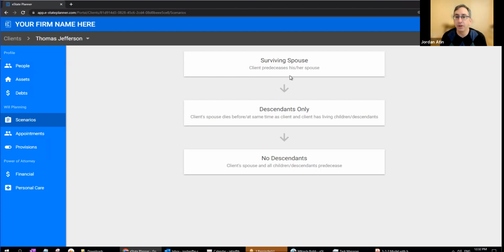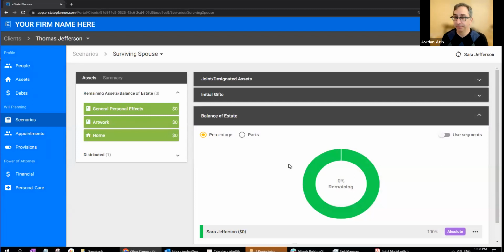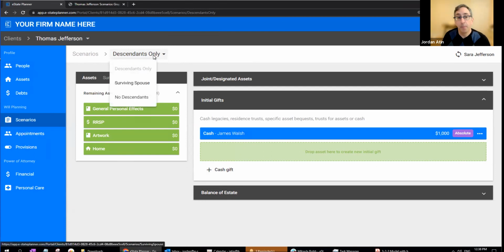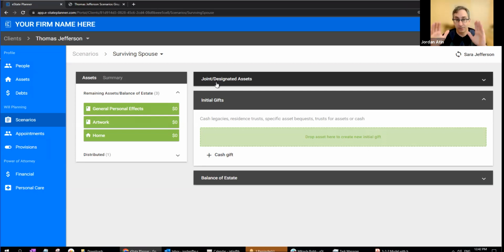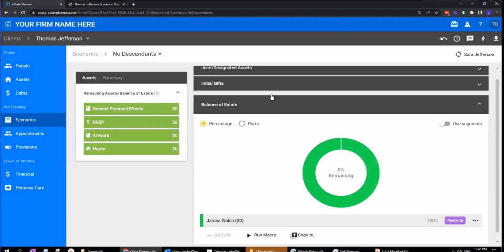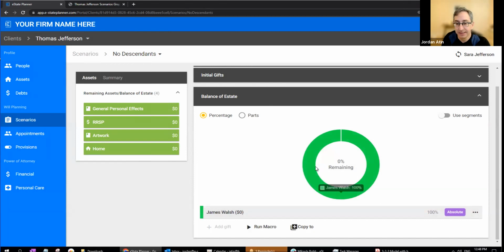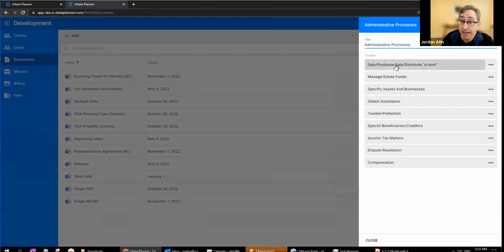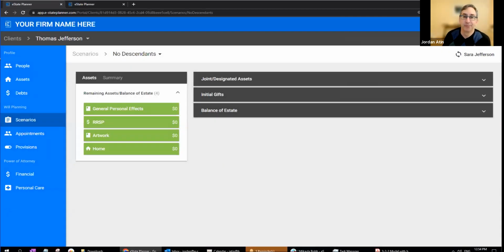eState Planner Interactive Webinar - Scenario Planning